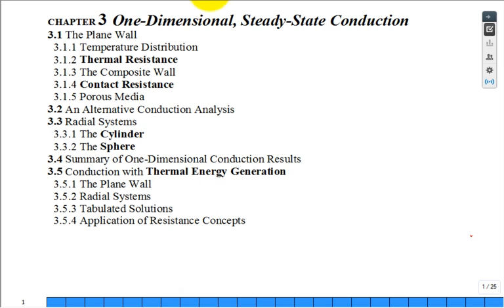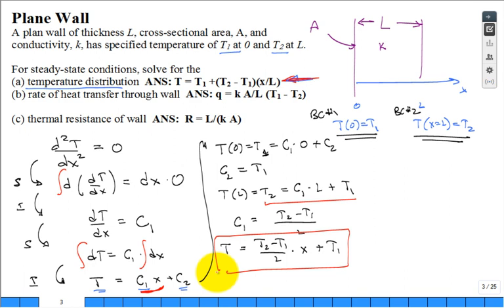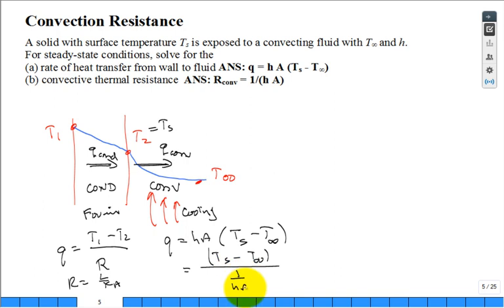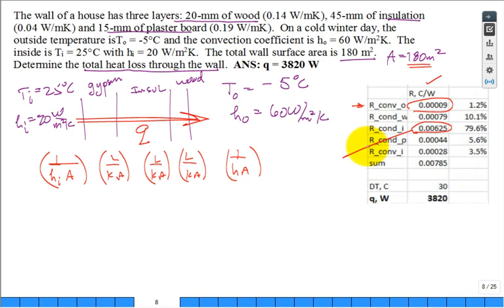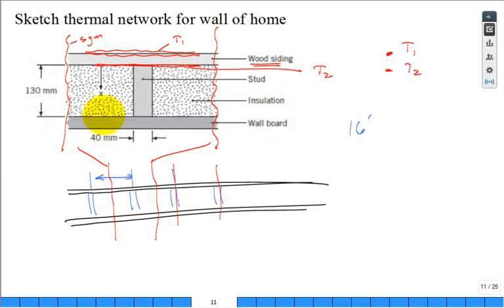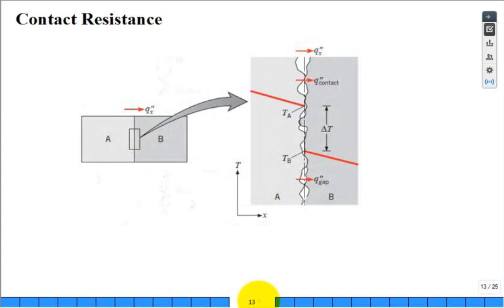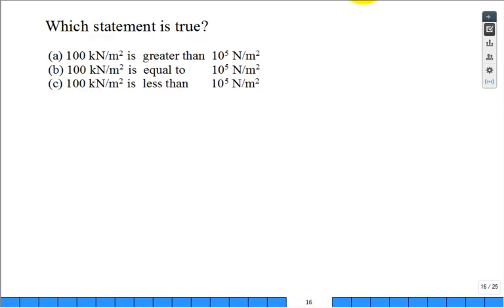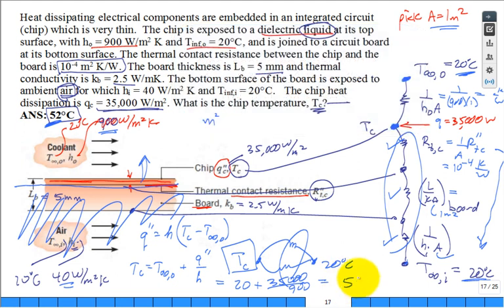1D Steady Conduction 1 F18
steady one-dimensional heat transfer thru slab, conduction resistor R= L/kA, convection resistor R=1/hA, thermal contact resistance, thermal network

Solve for Thermal Resistance of the wall (conduction) 4:02,
Convection Resistance 17:23,
Example 1 26:00,
Contact Resistance  47:33,
Example 2 58:57